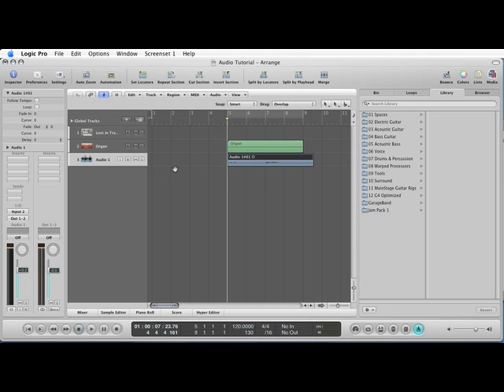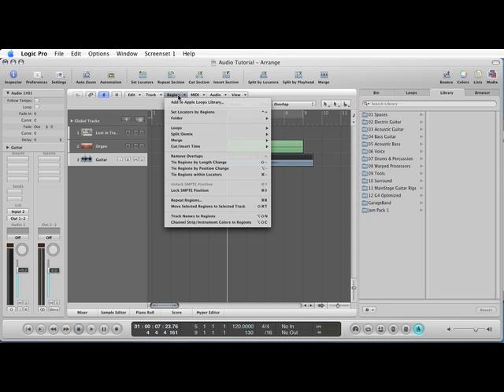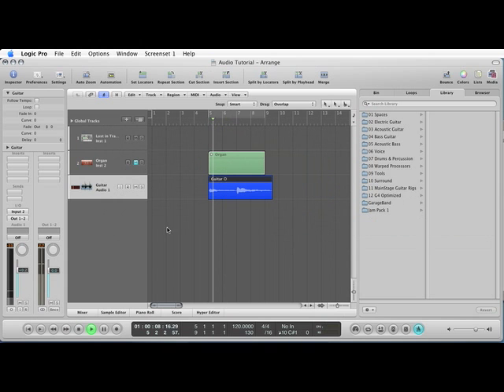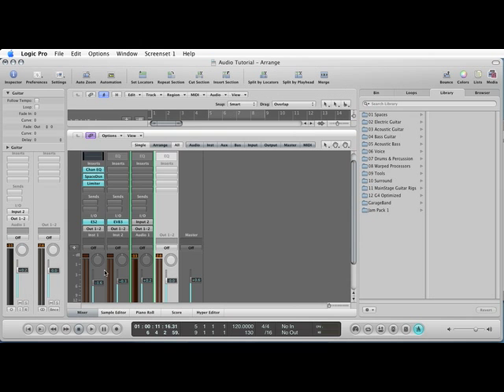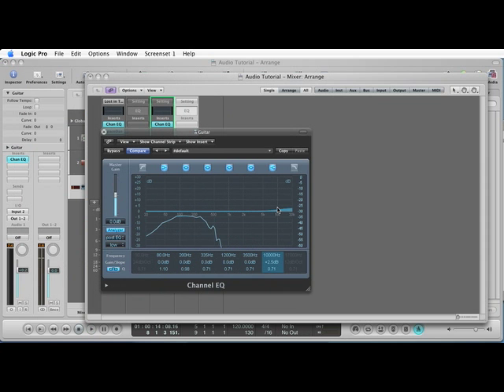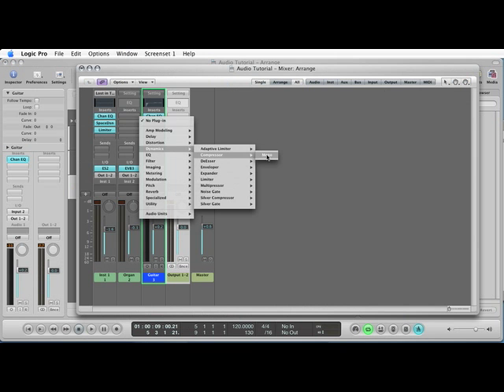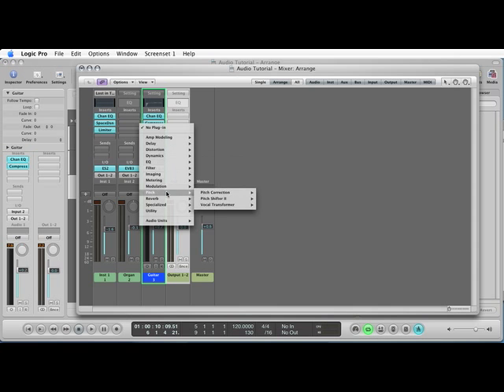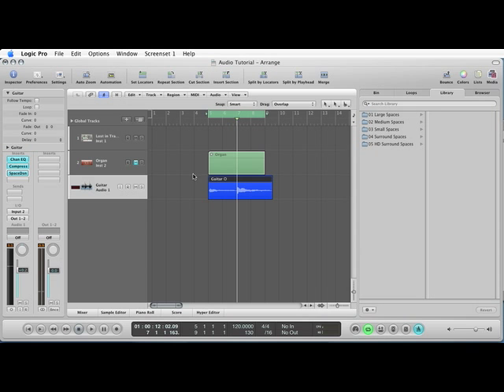How To Set Up & Record Audio In Logic Studio (Part 2 of 2)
A short tutorial explaining how to set up an audio track and record audio into Logic Studio. This tutorial also shows how to apply plug-ins onto an audio channel (Part 2 of 2).